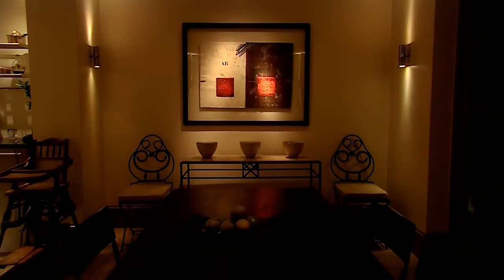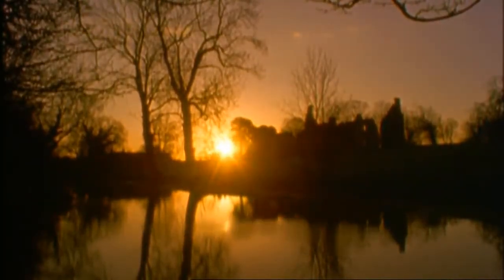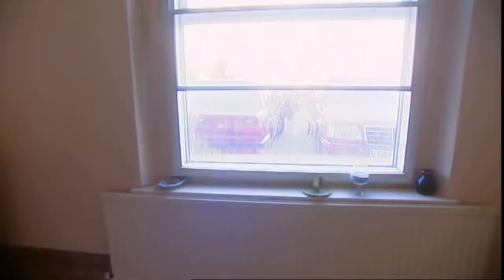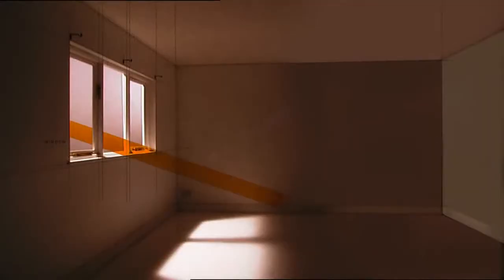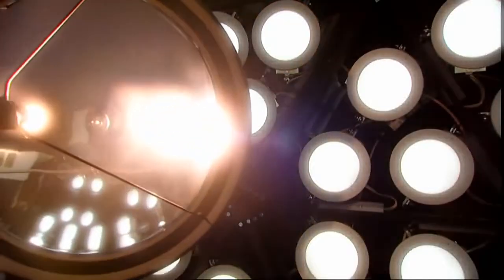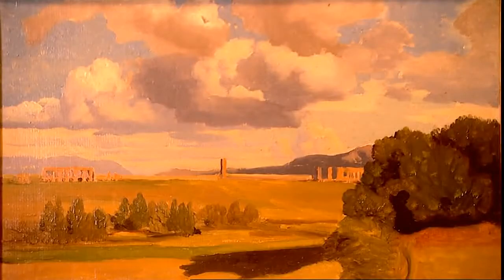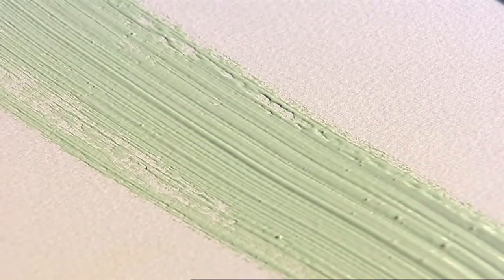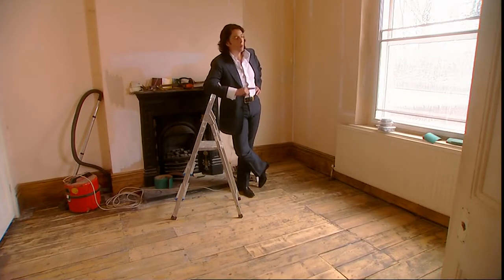نصائح لحلول وديكور المنزل الجزء 3 شركة فيرا انتريور الرياض